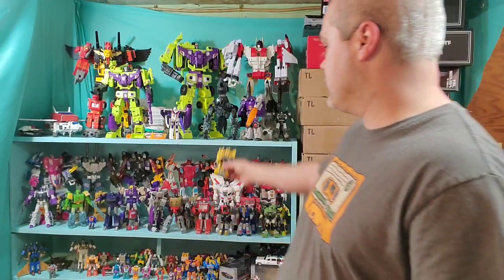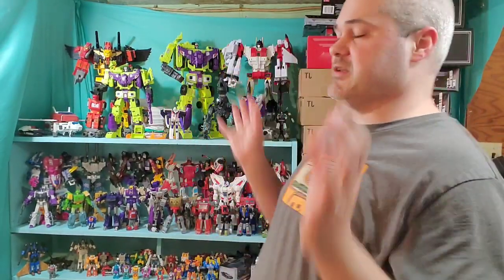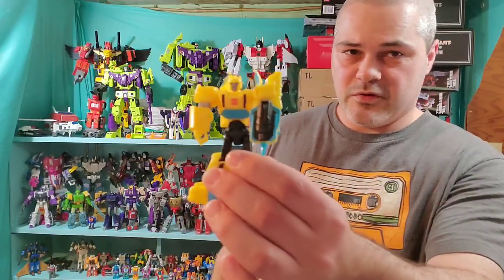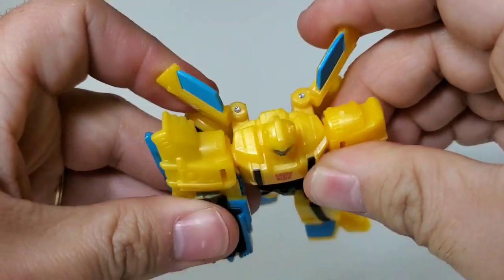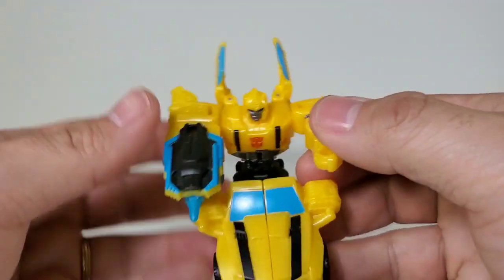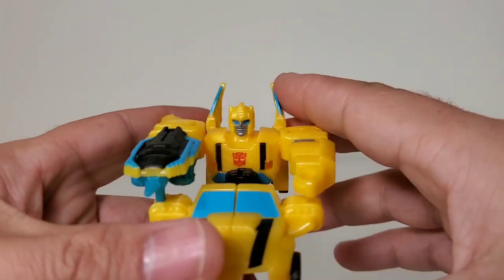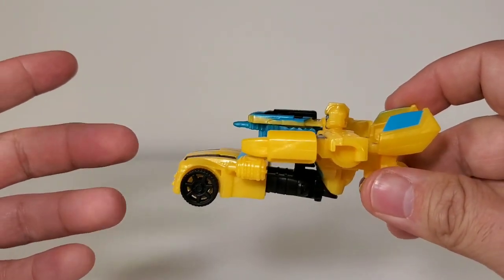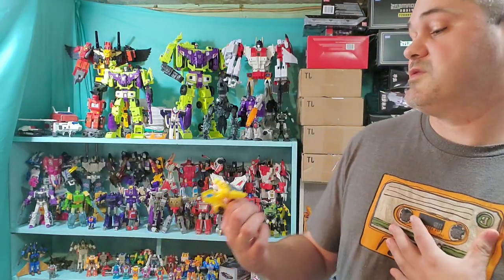Is It Lit Or $h!t? Ep#1: Viewers Vote on Transformers Cyberverse Bumblebee (Legion Class)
Our inaugural episode!  Come back every Friday for new episodes in this series.